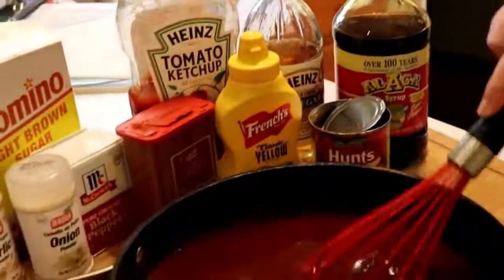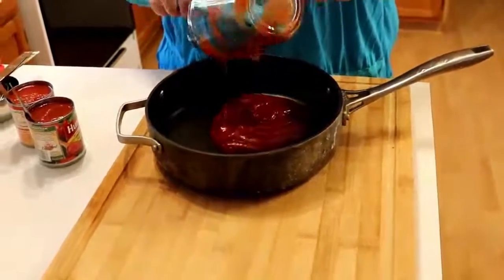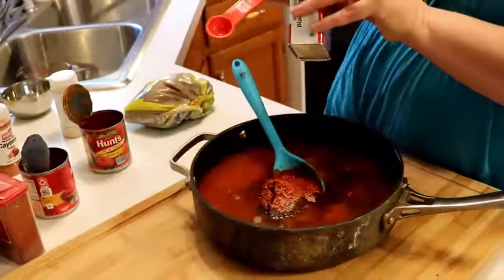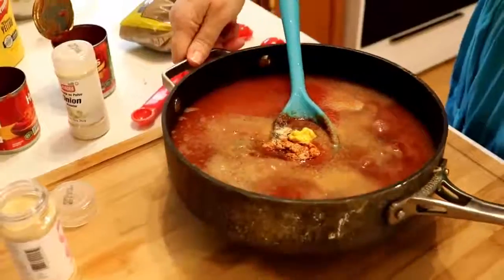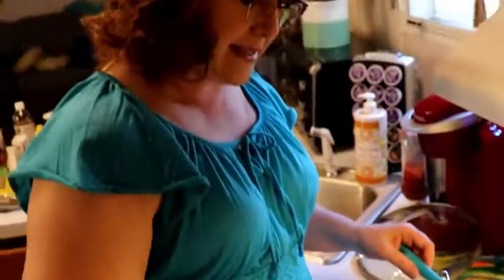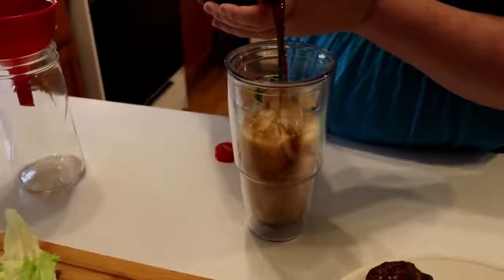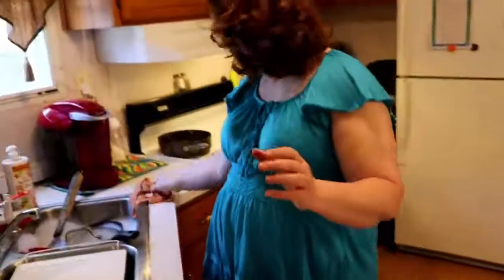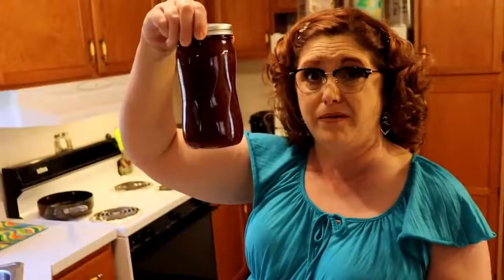BBQ Sauce: Tangy, Sweet, and Heat!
RECIPE: BBQ Sauce
In a sauce pan mix
1 1/2 cup ketchup
1 cup tomato sauce
2/3 cup apple cider vinegar (I use off brand because it is not as strong)
1 cup water
½ cup dark cane syrup (or molasses)
1 cup brown sugar
1 Tsp Smoked paprika
1 Tsp Salt
1 Tsp coarse black pepper
1 Tsp onion powder
½  Tsp Cayenne pepper
½ Tsp Roasted garlic powder
1 Tsp yellow mustard
Bring to a boil and simmer for 20 min.
If you want it thickened you can boil it and reduce it some

@Collard Valley Cooks